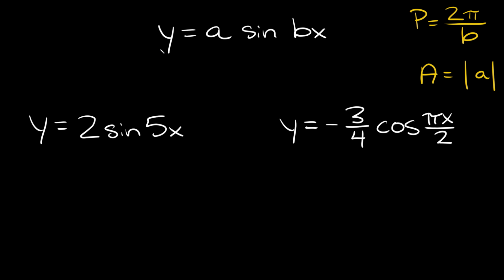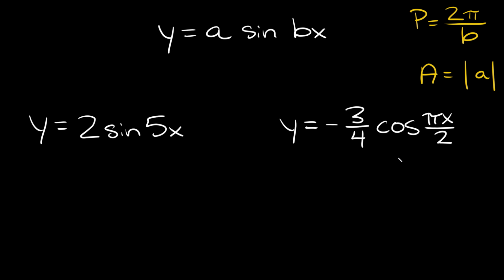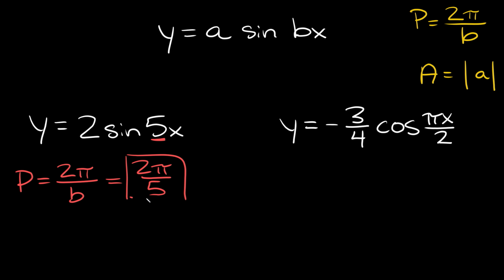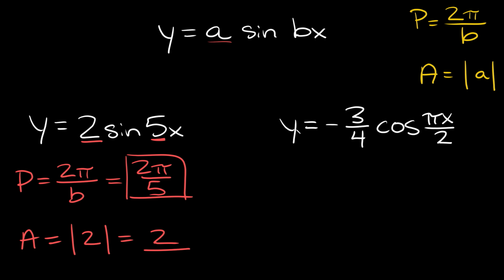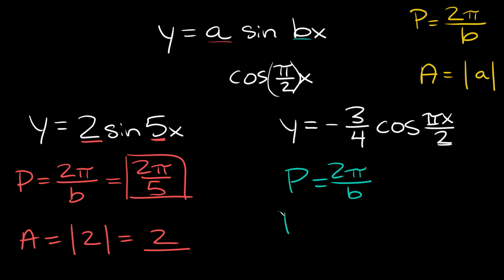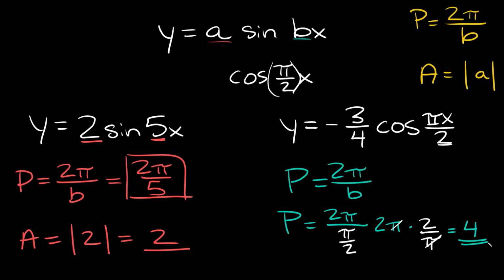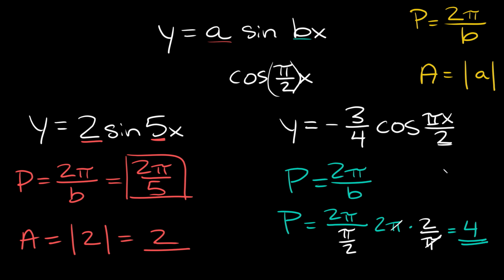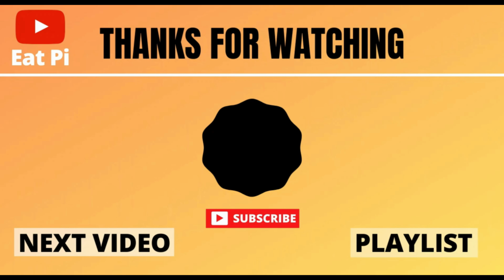Period & Amplitude of Basic Sin & Cos Functions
In this trigonometry video, I teach you how to find the period and amplitude of basic sine and cosine functions.